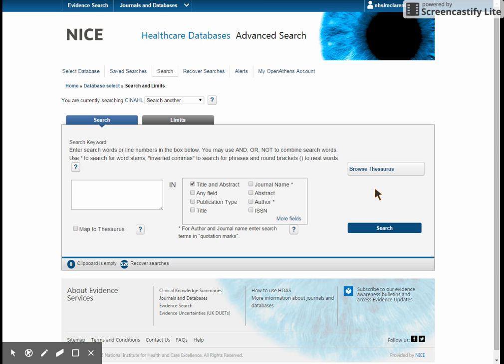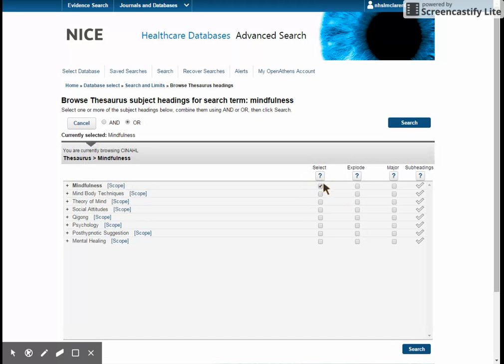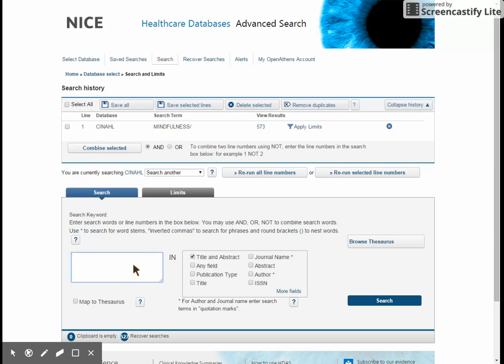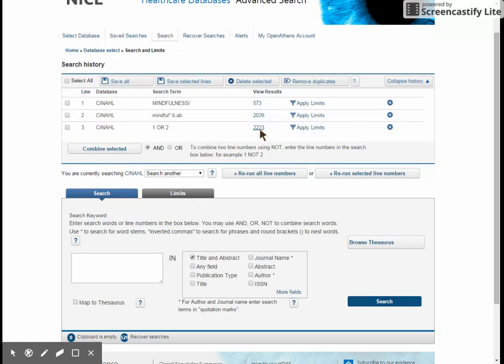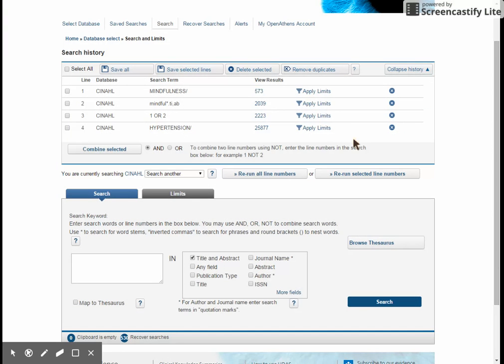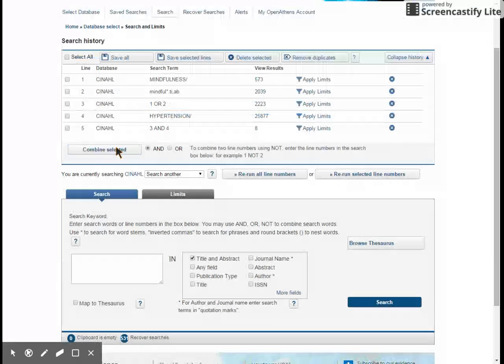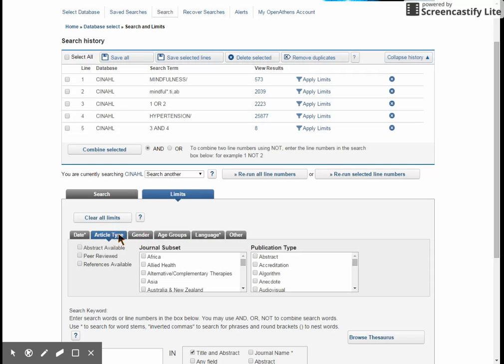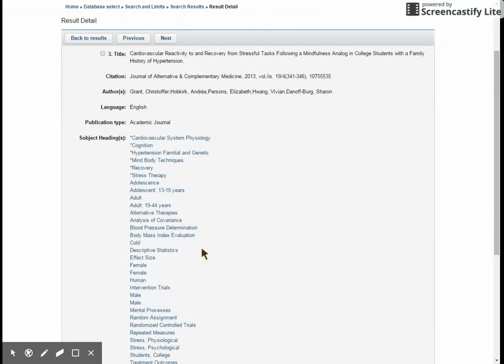Video 6: Basic search on NHS databases